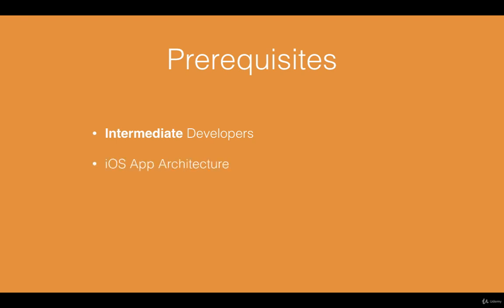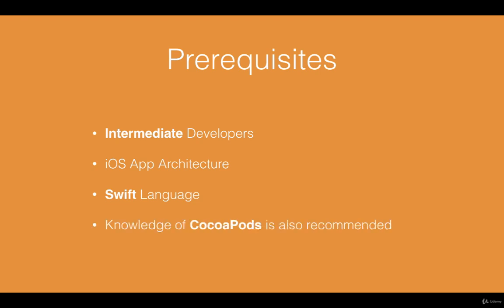Mastering Firebase for iOS Using Swift Language : What you should know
Mastering Firebase for iOS Using Swift Language
Learn to integrate Firebase with your iOS apps by building real world projects!